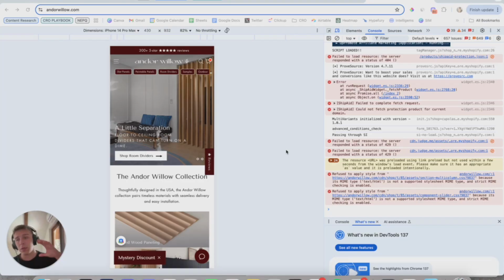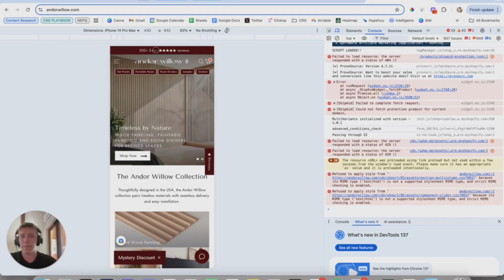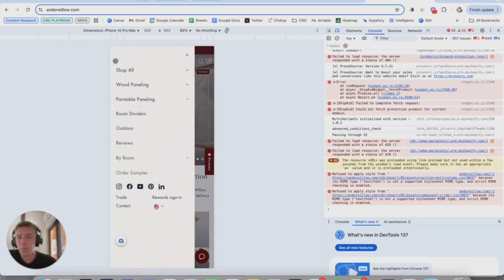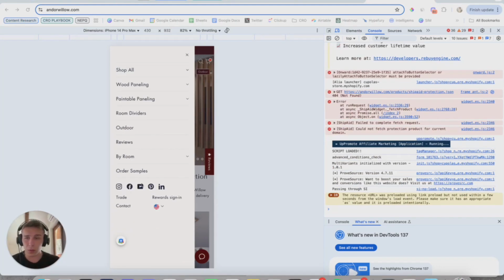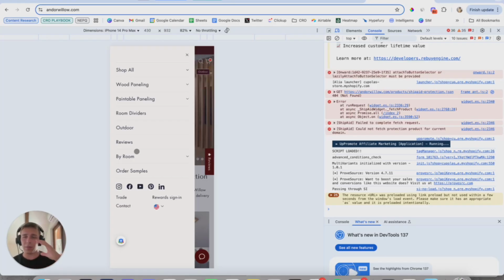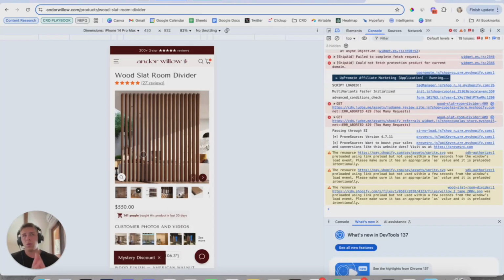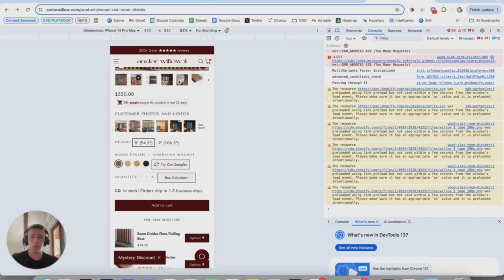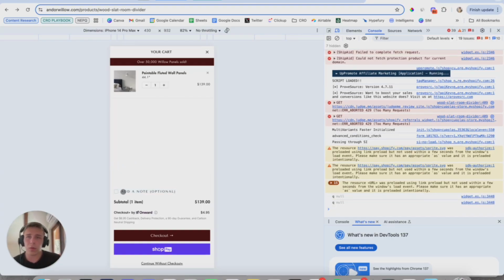Conversion Rate Optimization Shopify Audit ($5M/yr Brand)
🤝 Doing over 300k/pm? Work Together With Us To Maximize Your Conversions & AOV

In this CRO teardown, I break down real A/B test ideas and psychology-backed UX tips that 8-figure brands use to increase AOV and profits. From mobile UX fixes and search bar upgrades to above-the-fold strategy, testimonial placement, and PDP optimization—this video shows how small changes (tested properly!) can lead to big wins. Perfect if you're into conversion rate optimization, eCommerce A/B testing, or just want to boost your sales on your Shopify site.

After many years of experience with e-commerce and constantly seeking to improve the conversion rate, I use data to drive action strategies. I’m helping eCommerce brand owners build & scale businesses holistically, more than just PPC.

We turn your store into a revenue machine by optimizing profit per visitor and average order value. No guesswork. Just results